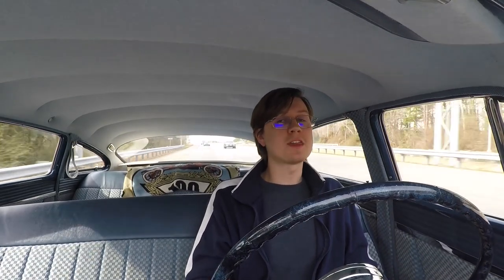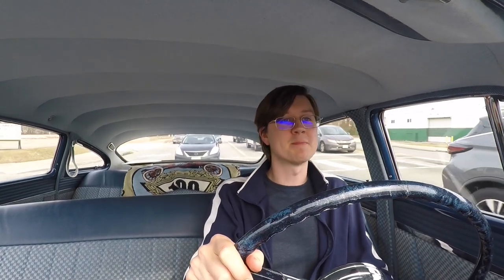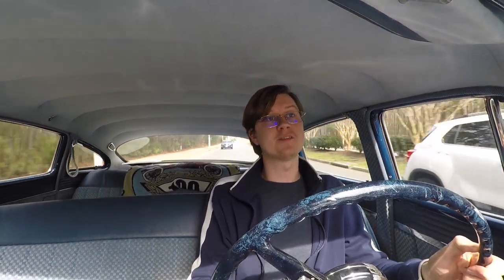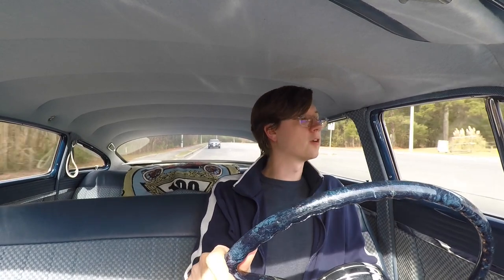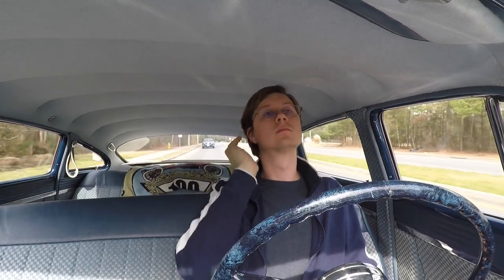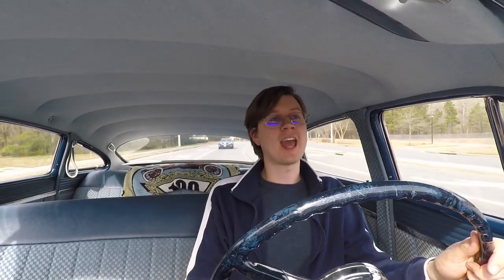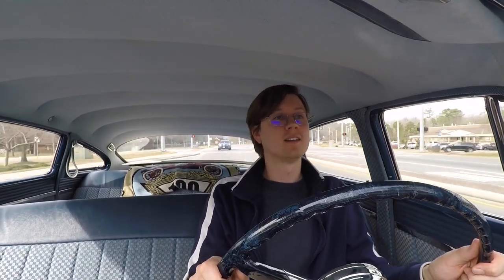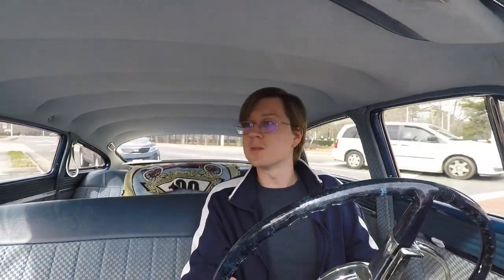Modifications: Reason 6/6 not to engine swap your Hudson Hornet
I drive my car everywhere. Restoration and modernization means you don't need to swap your engine!
I try to talk and drive at the same time. Lots of people engine swap their classic cars, but here's why I think I made the right choice keeping the original engine in my Hudson.